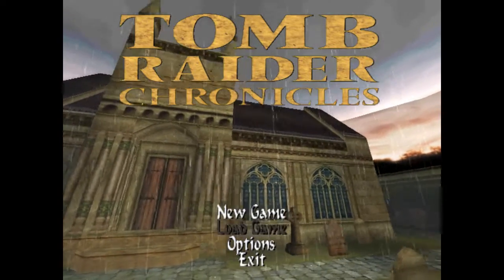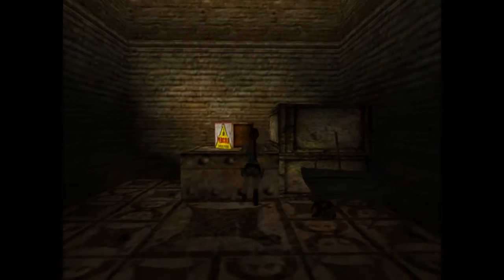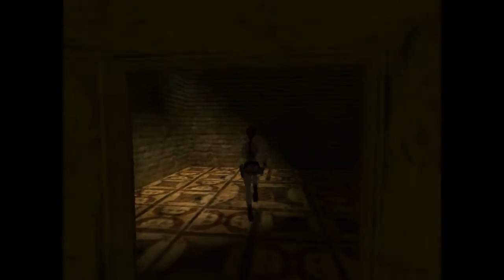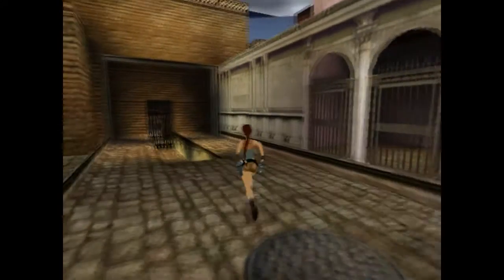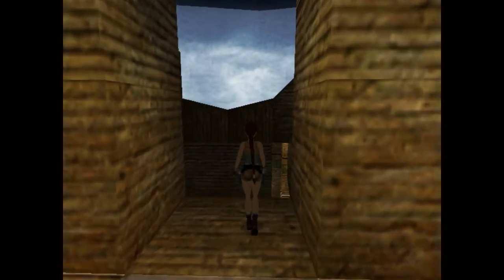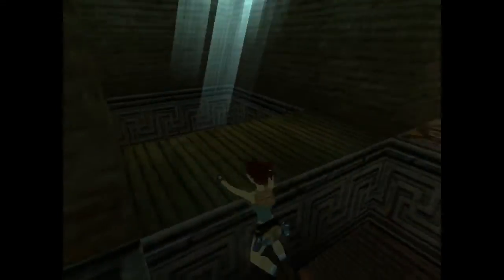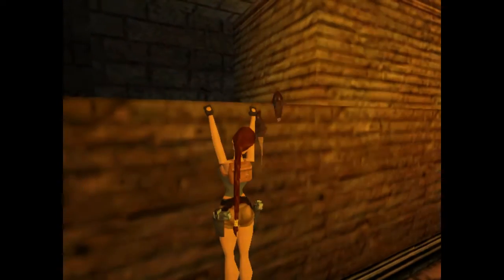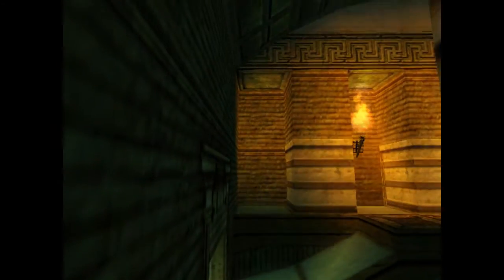Let's Play Tomb Raider Chronicle: Trajan’s Markets Part 01/02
Developed by Core Design and Published by Eidos

(actually, I'm more of a tea person, but I promise to enjoy it every bit as much as the coffee people enjoy theirs)

My PSN ID: JennyS1701
Xbox gamertag: JennyScott